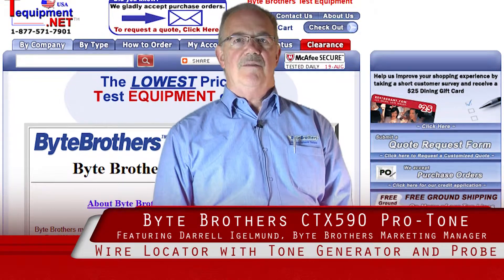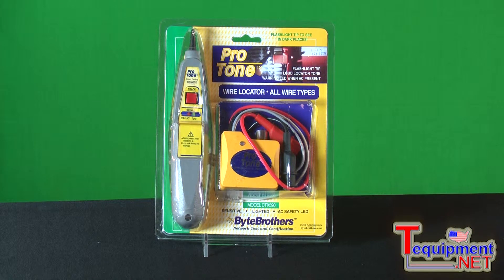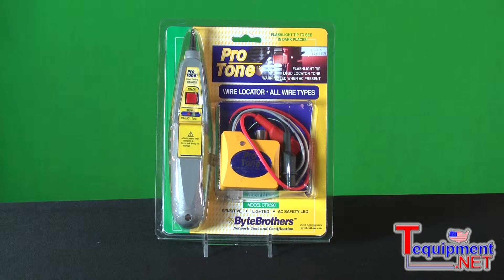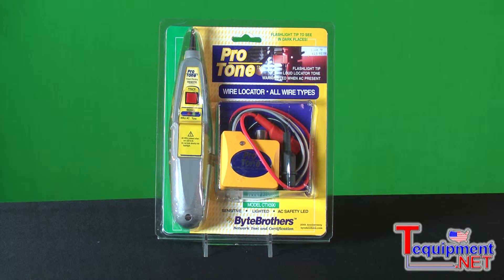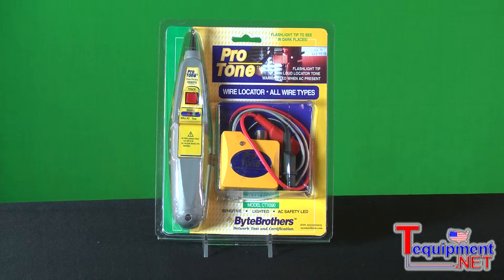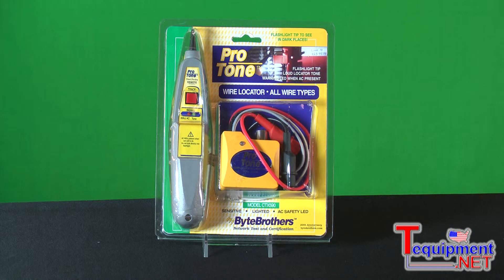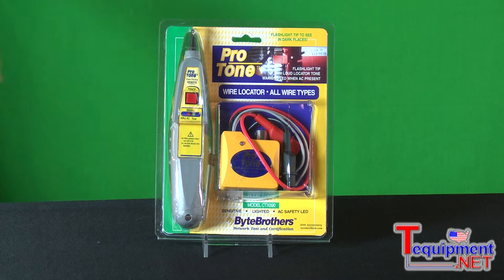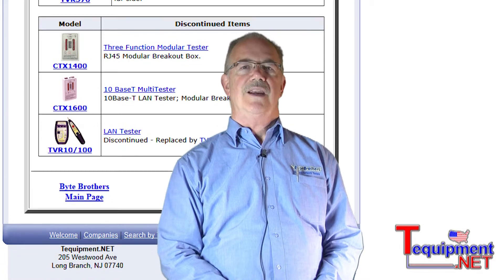Byte Brothers CTX590 Pro Tone Wire Locator with Tone Generator and Probe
The famous probe sold with 1000s of our Real World Certifiers is included in this ProTone Kit.

ProTone Probe
The ProTone Probe is full featured with the look, feel, and toughness to work all day, everyday. Powered by a 9V battery (included).

ProTone Generator
Compact and powerful, the ProTone Tone Generator is the perfect match for the ProTone Probe. 9V battery included.

Protective Pouch
The easy storage place for the tone generator and probe. Soft and conformable, the case takes up a little space in your toolbox.